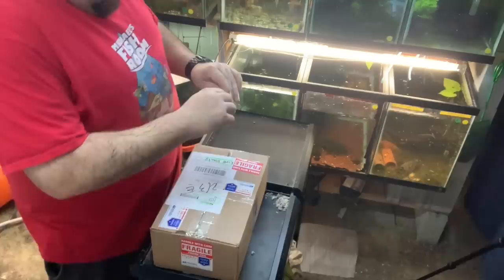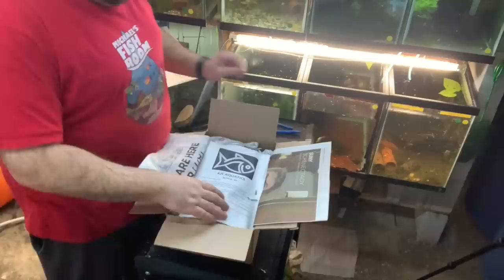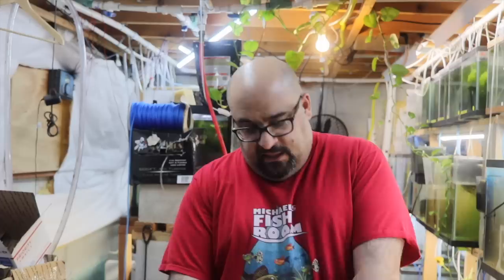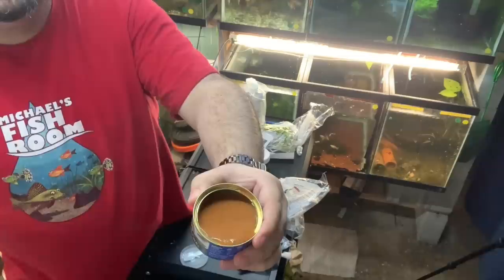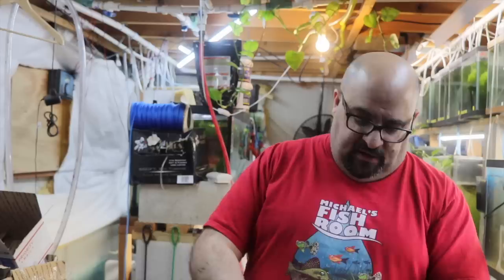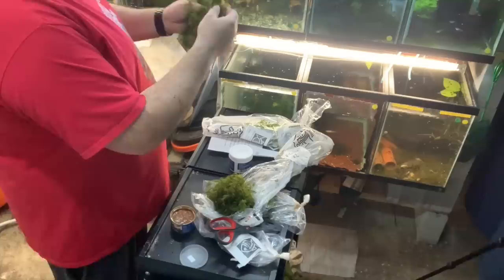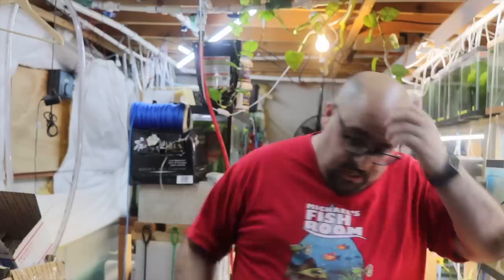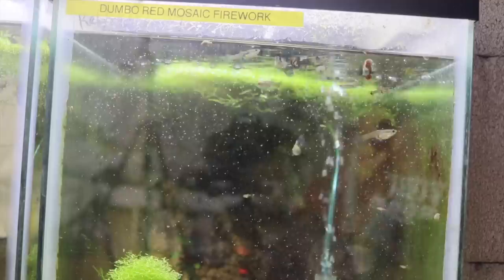Plant Unboxing!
Today a small plant unboxing in the fish room from my friend Keith from KJE Aquatics.
KJE Aquatics carries a full line of aquarium plants, hardscape, chemicals, and other things for your fish! (Also some rare livestock).
One of the things Keith sent me was Zoom Med Can O cyclops.
I really like this stuff!

Seachem Prime

Seachem Safe

Ich X